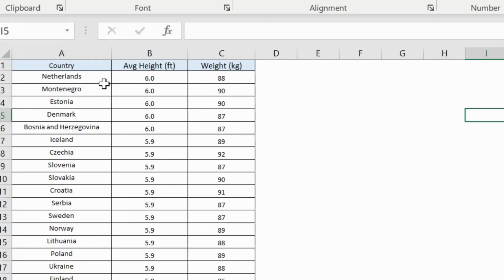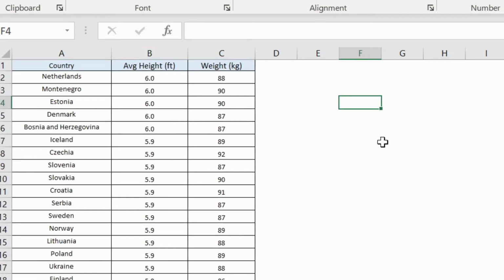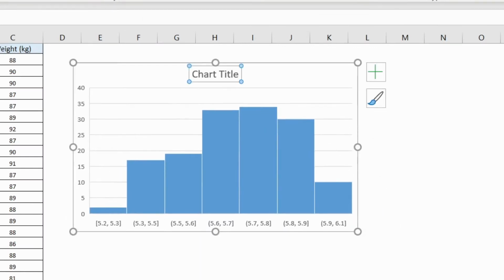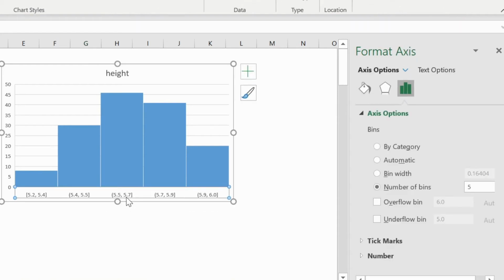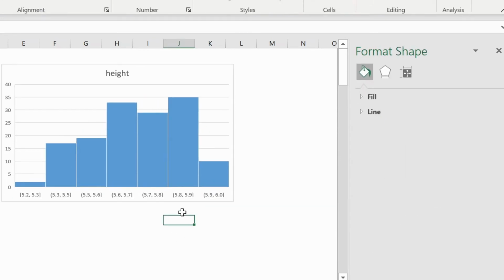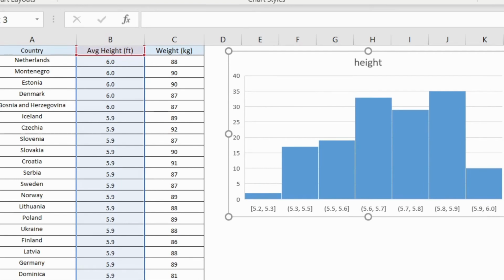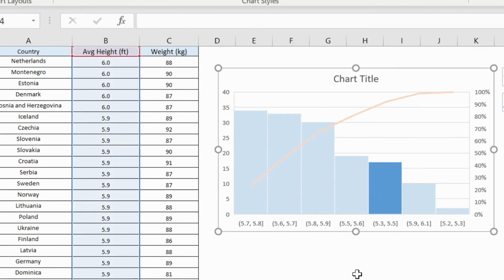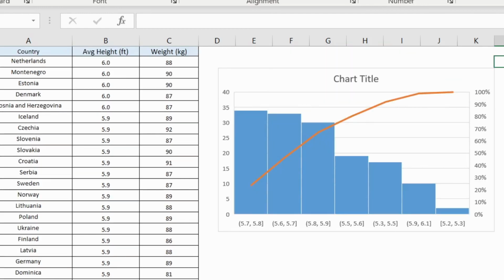EP#5 - Histogram & Pareto chart made me humble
This video is about everything basic regarding Histogram and Pareto chart in MS Excel. This video really made me emotional and humble at the end.